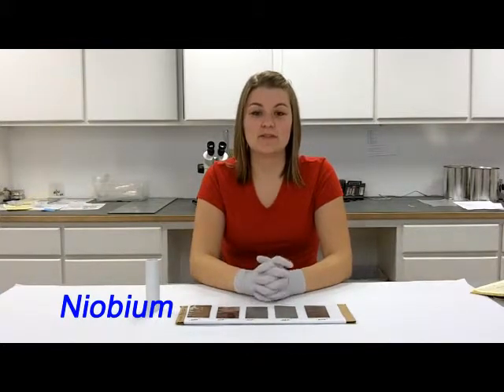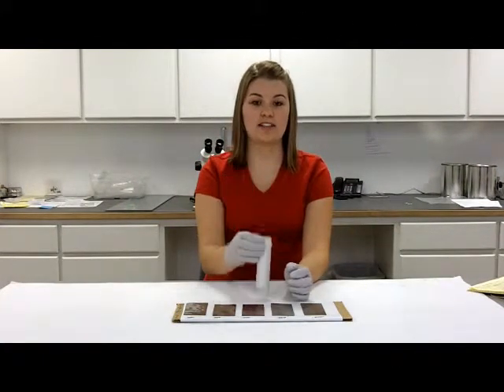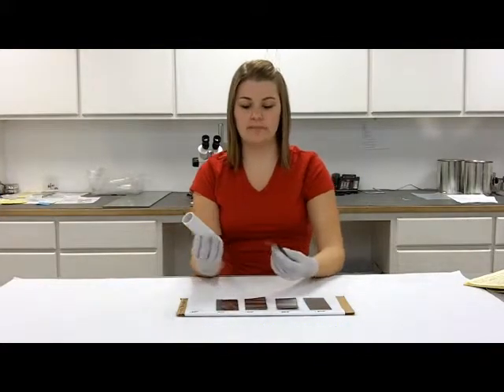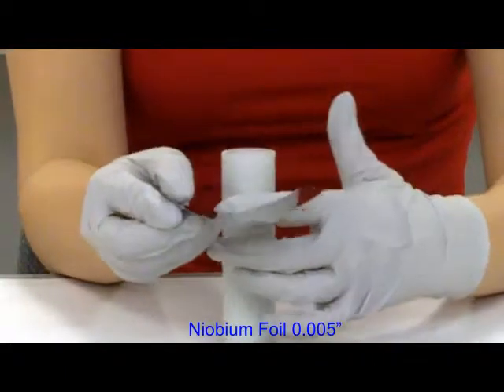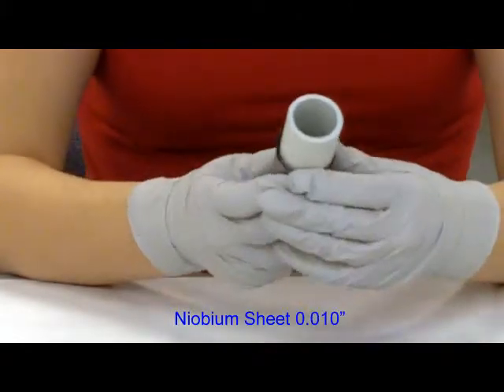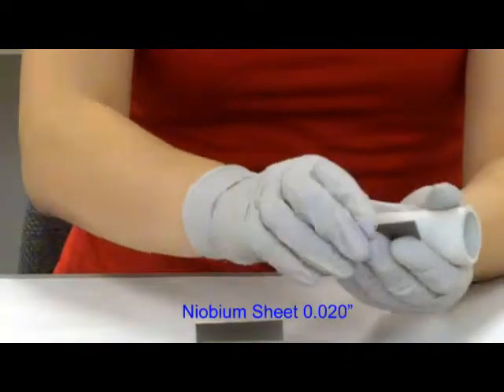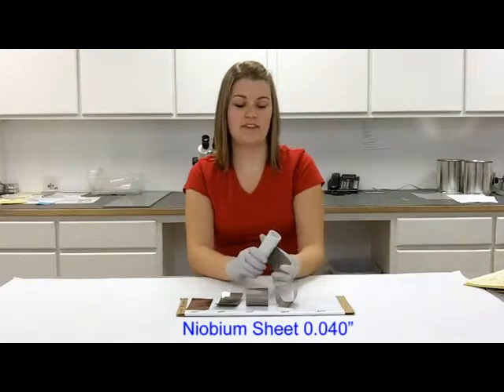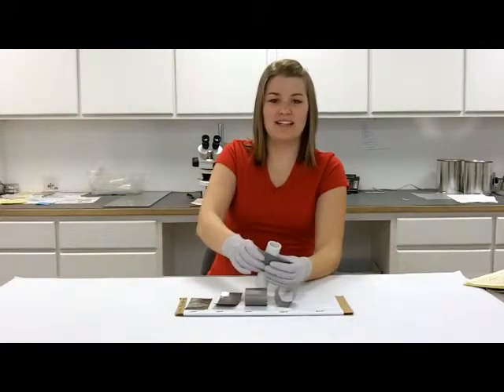Niobium Metal Wrapping Around a Tube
Wrapping Niobium sheets and foils around pvc tube